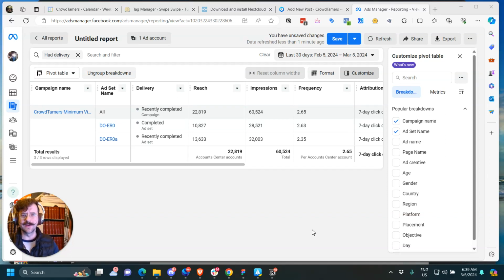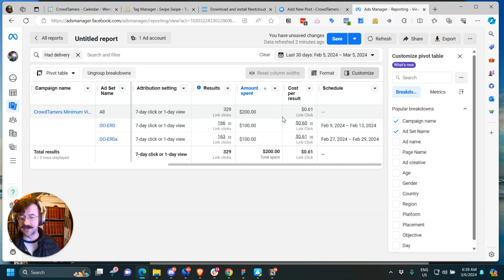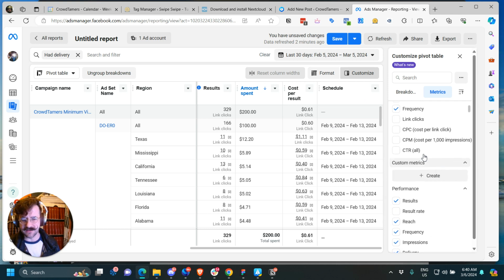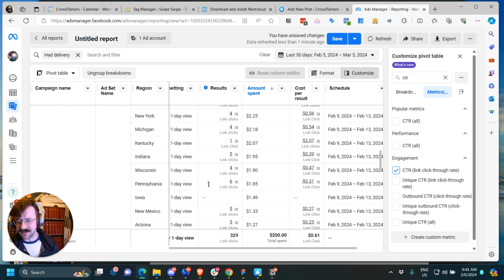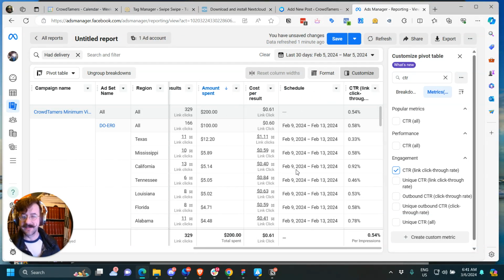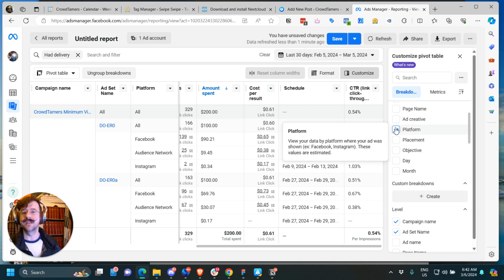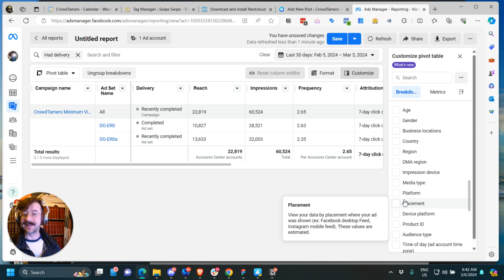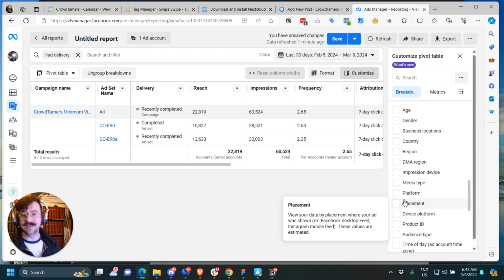Facebook Advanced Reporting Dive into Your Ad Campaign Data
If you've been running your first ad campaigns on Meta and you're not using advanced reports, you're losing money. Here's how to get to the advanced reporting tool and how to use it to understand more about what makes your audience tick.

Timestamps:
0:00 - Introduction to Advanced Facebook Reporting
0:08 - Accessing Facebook Ads Manager for Reporting
0:28 - Choosing Date Ranges for Reporting
0:37 - Navigating Basic Metrics: Reach, Impressions, Frequency
0:48 - Adding Advanced Data Columns
0:59 - Analyzing Performance by Country
1:20 - Focusing on Link Click-Through Rate (CTR)
1:49 - Regional Performance Insights: Texas vs. California
2:25 - Identifying High-Interest Regions
2:47 - Breaking Down Ad Performance by Platform
3:07 - Instagram as a High-Performance Platform
3:25 - Utilizing Advanced Reporting Tools for Campaign Learning
3:49 - How to Use Data Across Different Marketing Platforms
4:07 - Comparing Instagram with Other Platforms like TikTok and YouTube
4:39 - Encouraging Utilization of Advanced Reporting for Marketing Improvement

Learn how to create pivot tables, analyze data by geography, understand which regions are engaging with your ads, and much more. By the end of this tutorial, you’ll have actionable insights on how to use advanced reporting to not only improve your Facebook ad campaigns but also potentially enhance your marketing efforts across other platforms.

- How to navigate Facebook Ads Manager for detailed reporting
- Techniques to build advanced pivot tables for better data analysis
- Strategies to identify high-performing geographical regions and platforms
- Insights on applying Facebook data intelligence to other social media platforms